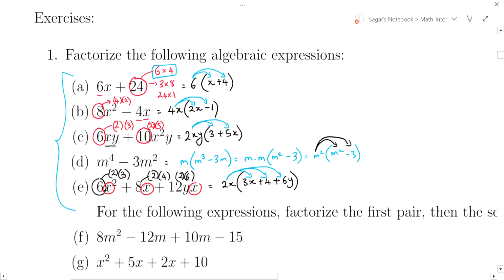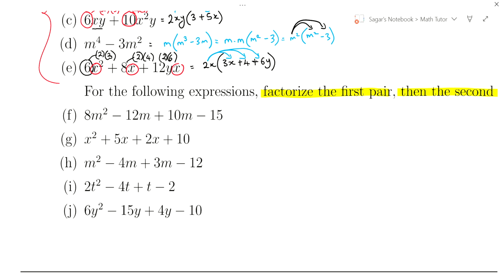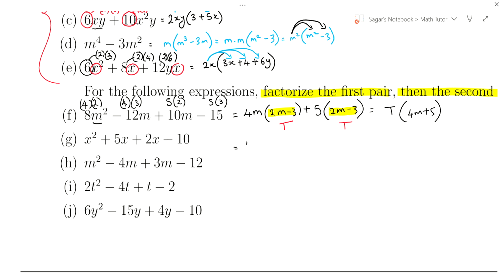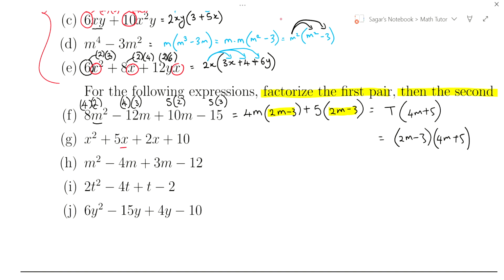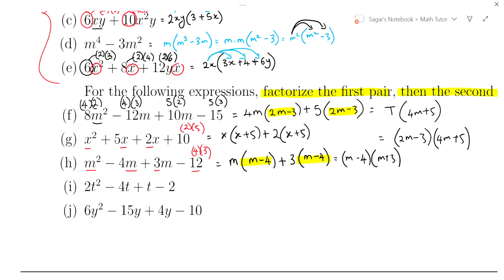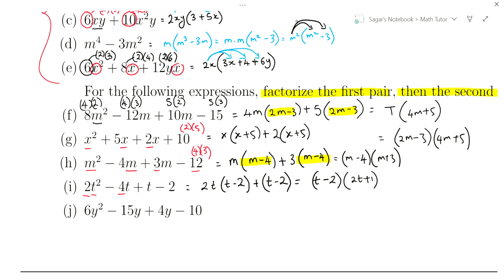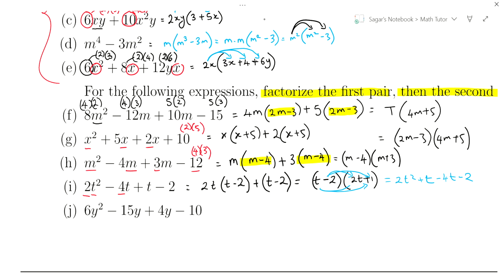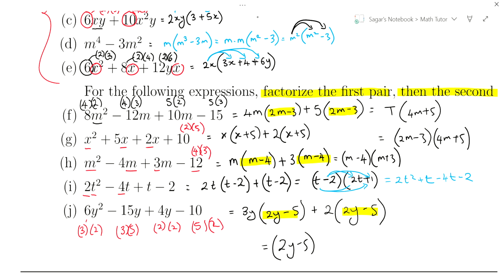Factorization of Common Pairs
Hi Everyone! I hope you are well. Today we will work through some examples involving common pairs. This is a valuable technique considering the work you must know in Grades 11 and 12.